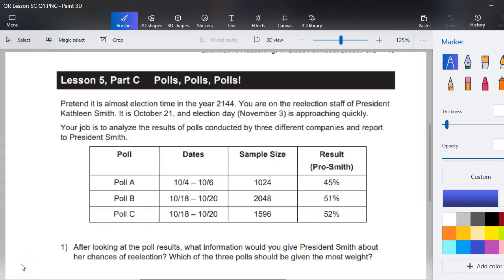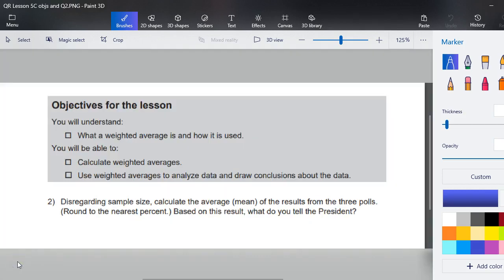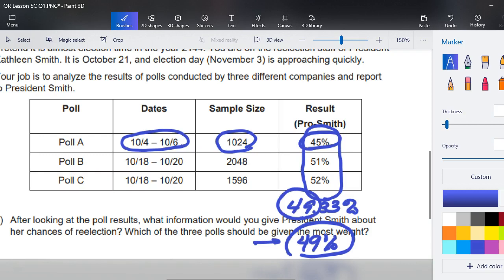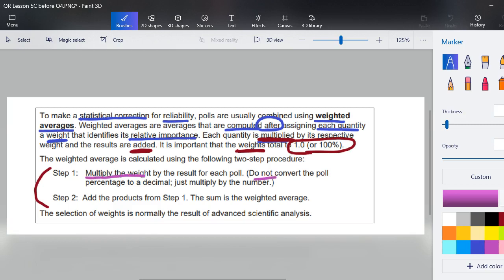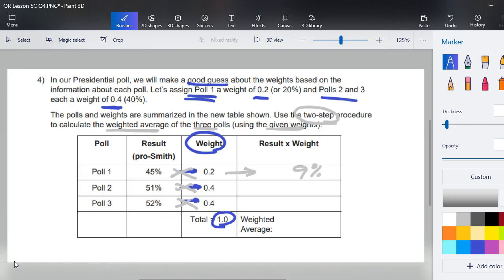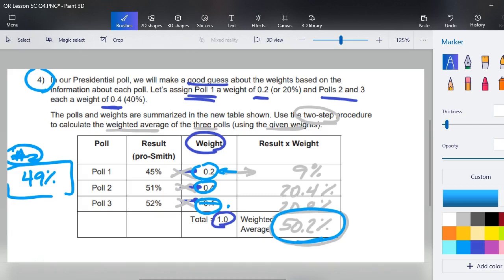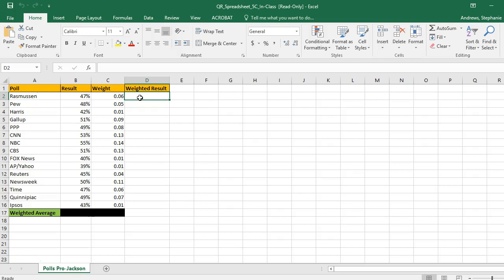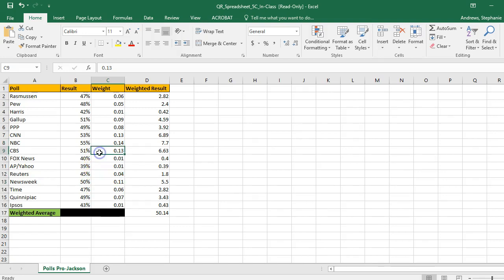QR Lesson 5C